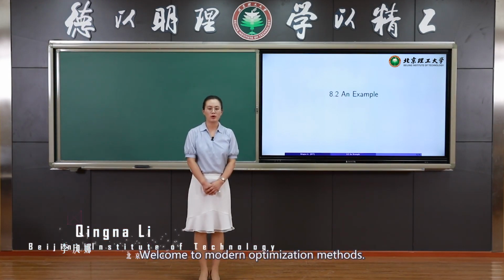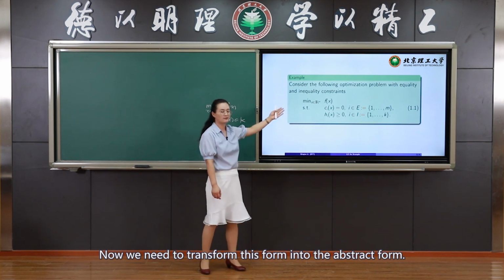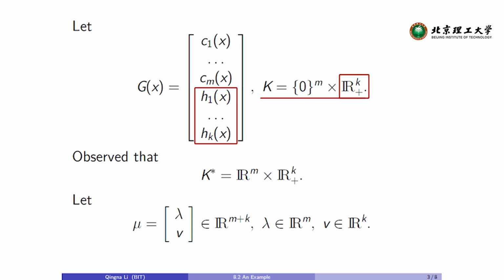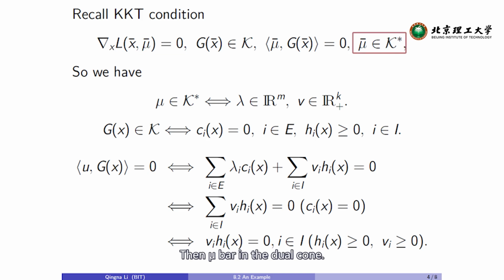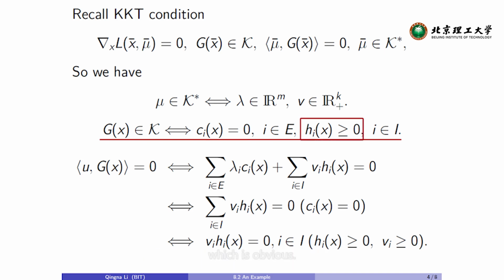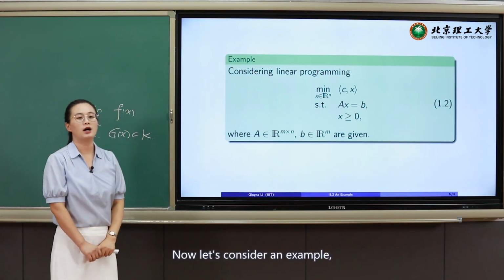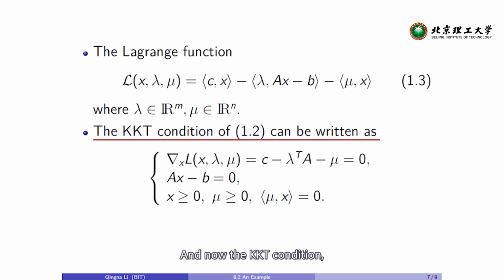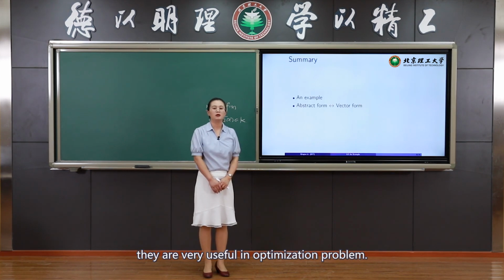现代优化方法 8.2